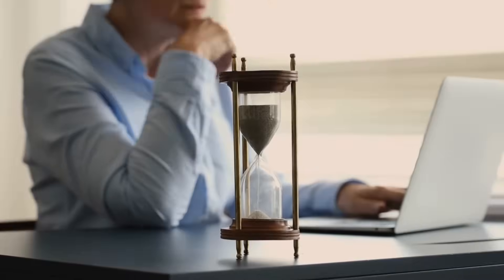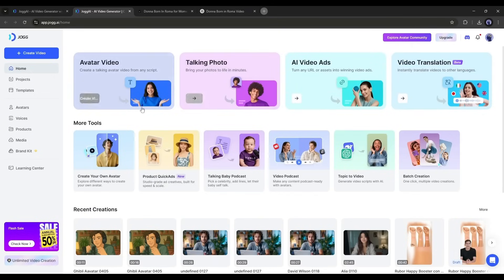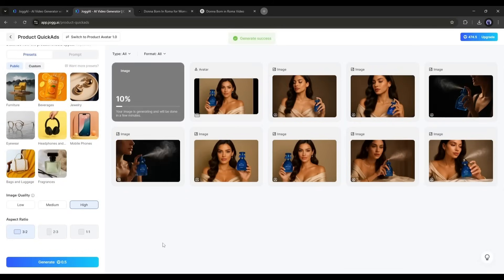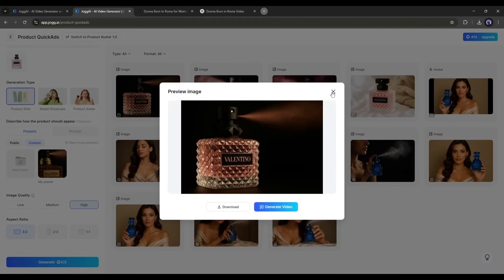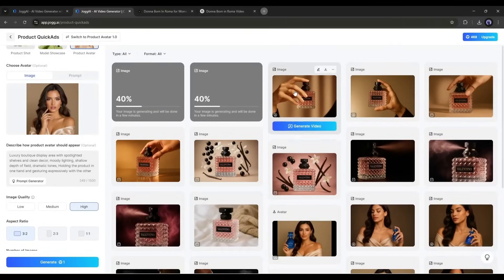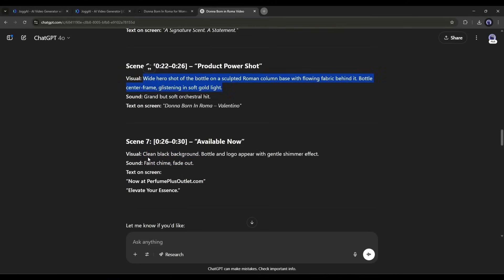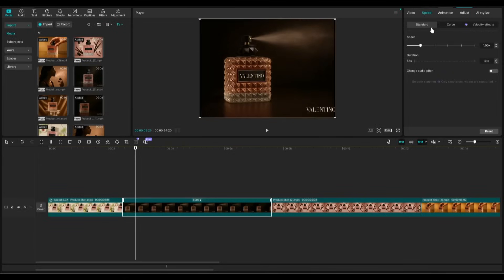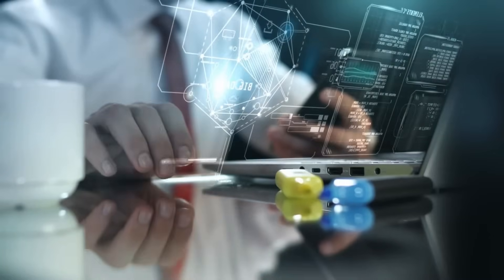How to Create Professional Product Ads with AI (Step-by-Step CGI Commercial)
How to Create Professional Product Ads With AI (Step by Step CGI Commercial). Agency charges a lot to create a professional product ads for marketing. There is a huge part of CGI to create a commercial ads. All that problems are solved by the ai tools, Now we can create a professional Product CGI ads using AI in very simple steps. Let's take a look of How to Create Professional Product Ads With AI (Step by Step CGI Commercial)

Create a 30 minutes Long video just one prompt | AI Video Generator, Text To Video AI

Here is the step by step process of Creating Products Ads Using AI Tools 2025

Video Breakdown
00:00 AI generated Commercial Ads Output
00:40 Introduce Jogg AI
01:09 Create Ads Storyboard Using ChatGPT
01:56 Product Quick Ads AI
02:30 Generate Product Image using Prompt
03:18 Result of Product Image
04:13 Custom Image set
04:51 Select Model for Product
06:11 Image To Video AI
07:41 Create Avatar Video For Product Ads
09:12 Final Result of Creating Product ads video

What We Learn From This Video :
How To Create Product ads Using AI Tool
How To create E- Commerce Product ads with AI
Create TikTok Product ads with AI
Create Facebook Product ads with AI
Create Commercial Video ads with AI
How To create CGI Ads With AI
Create Product video ads using ai tools Tutorial